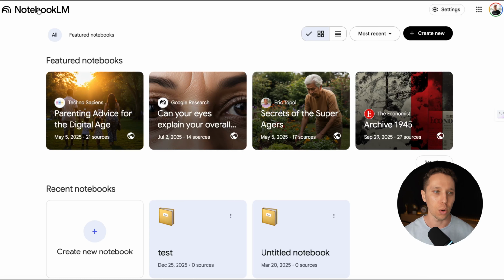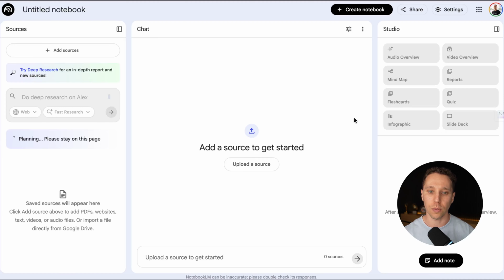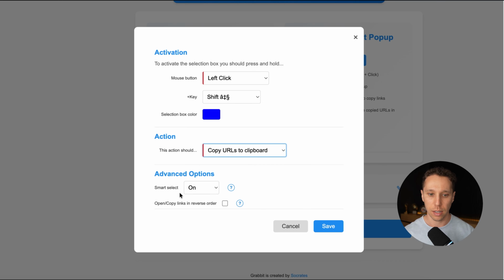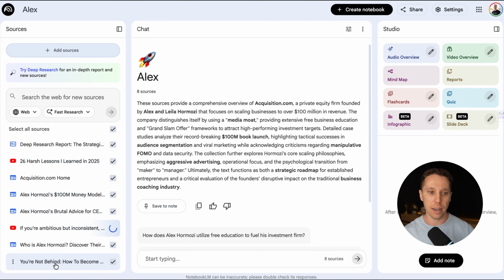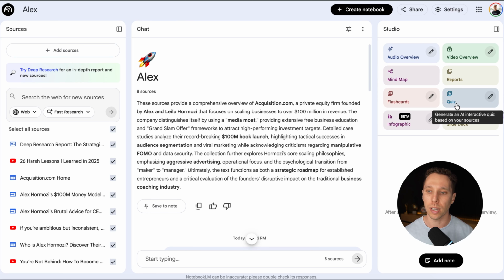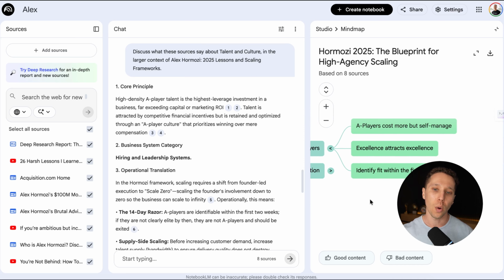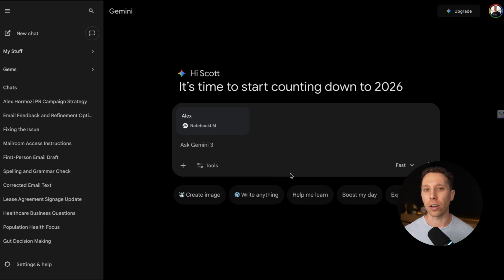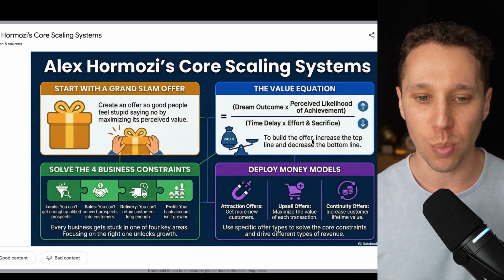The Client Knowledge Base (Brain) System We Built With NotebookLM (Stops Repeated Questions)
Are repetitive client questions slowing your team down and hurting retention?
In this video, I show you how to build a Client Brain using NotebookLM so your team never asks the same question twice.

You’ll learn how to use Google NotebookLM and practical AI tools to centralize client knowledge, automate process documentation, and install SOPs that dramatically improve business operations and operational efficiency. This system helps agency owners and founders remove themselves as the bottleneck—without sacrificing quality.

I’ll walk you step-by-step through the exact setup we use in our agency, plus I’m giving you a free SOP so you can implement this immediately in your business.

🎁 Free Founder Systems Toolkit
Simple systems, SOPs, and frameworks to help your business run without you

💡 Tools & software I actually use

I help agency owners and founders remove themselves as the bottleneck by installing systems, SOPs, and practical AI.

This channel shows you how to delegate without quality loss and scale a business that runs without constant firefighting.

0:00 The ops mistake that frustrates clients and kills retention
0:08 The “Client Brain” system we built to fix this
0:16 What you’ll get + free SOP walkthrough
0:20 What NotebookLM is and why it matters
0:26 Creating your first NotebookLM workspace
0:45 Uploading client onboarding & CRM data
1:06 Adding YouTube channels and links (new feature)
1:27 Using deep research to auto-learn your client
1:31 Example: building a Client Brain for Alex Hormozi
1:48 Writing better deep-research prompts
2:18 Turning research into usable documents
2:30 Why Google Docs fail for client knowledge
2:49 Creating a living, evolving client brain
3:08 Free tool to extract YouTube video URLs
3:33 Using GrabIt to bulk-copy an entire channel
4:11 Importing dozens of videos into NotebookLM
5:39 Chatting with your client’s knowledge base
6:16 Why SOPs matter more than AI tools
6:52 Controlling outputs with better prompts
7:36 Creating quizzes to prep before client calls
8:09 Audio & video overviews of client knowledge
8:27 Using mind maps to understand client thinking
8:56 Drilling deeper into key client topics
9:47 Using infographics, reports, and slides
10:33 Managing multiple executives and knowledge bases
11:22 Combining NotebookLM with Gemini
12:00 How this changes your client workflow forever
13:29 Free SOP + Founder Systems AI resources